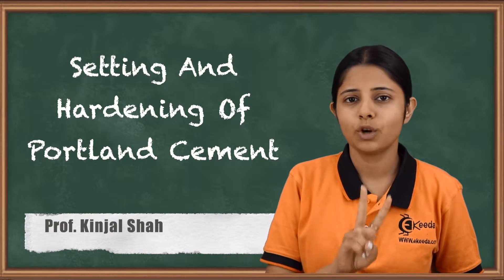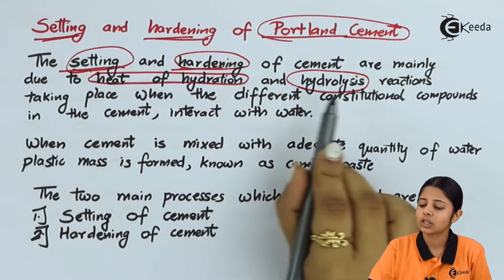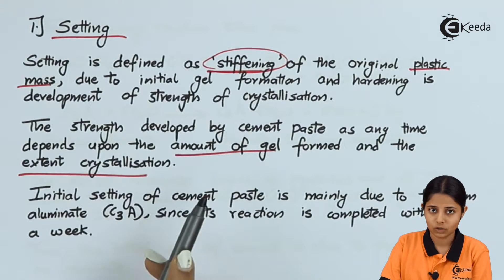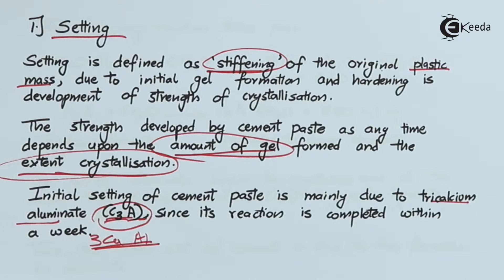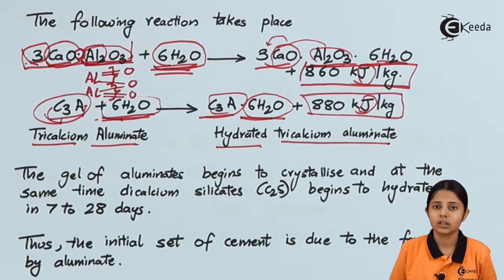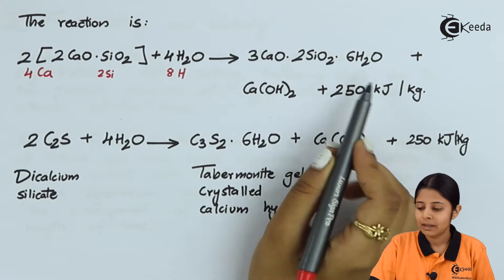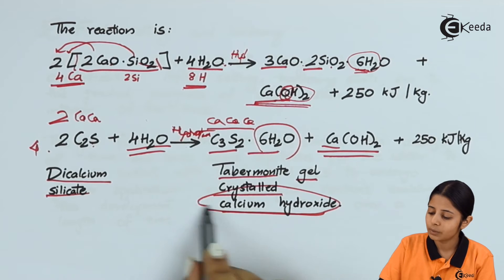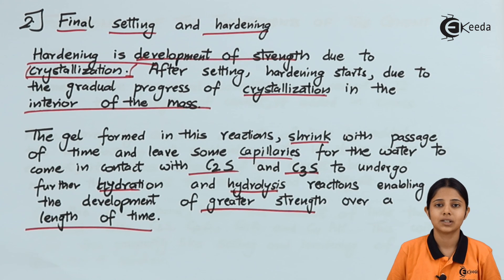Setting and Hardening Of Portland Cement - Important Engineering Materials - Engineering Chemistry 1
Video Name - Setting and Hardening Of Portland Cement

Chapter - Important Engineering Materials

Happy Learning